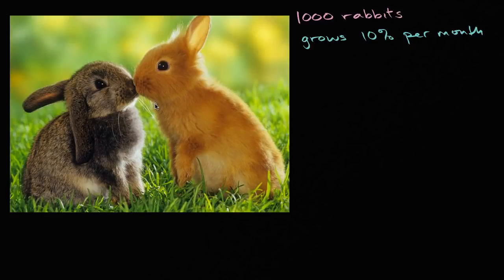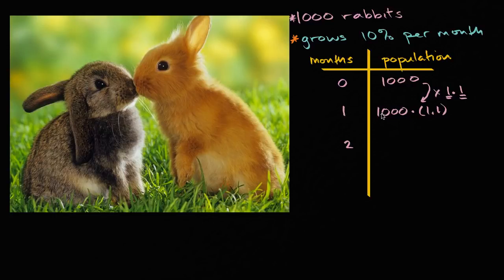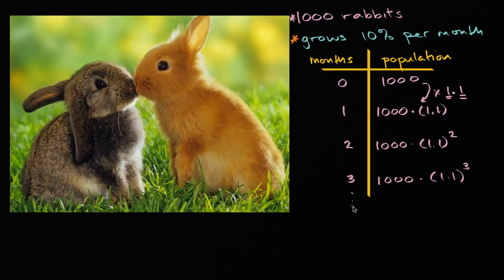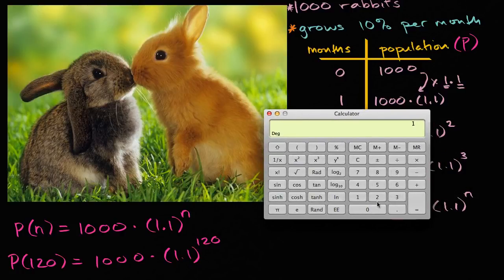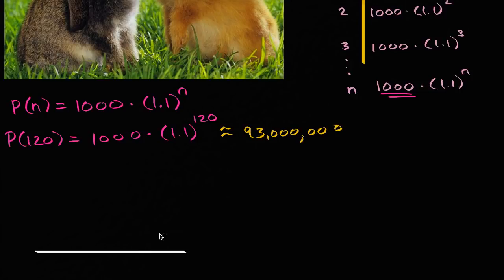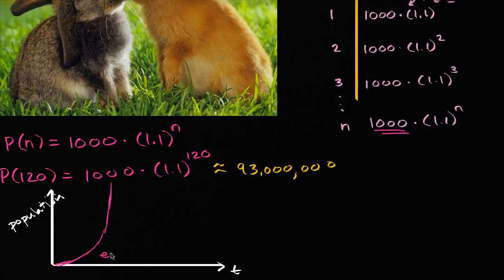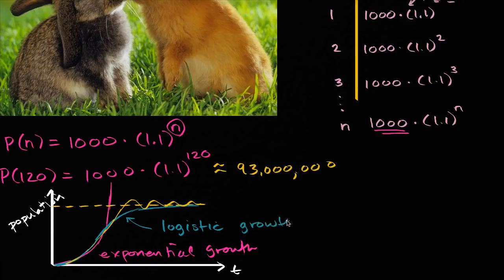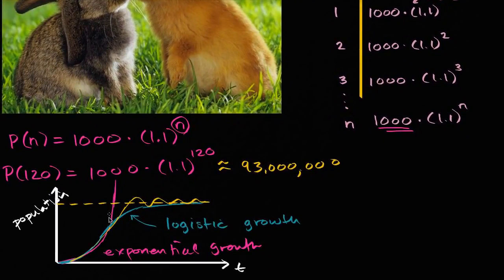Exponential and logistic growth in populations | Ecology | Khan Academy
Learn about population growth rates and how they can be modeled by exponential and logistic equations.

Watch the next lesson:

Missed the previous lesson? Watch here:

Ecology on Khan Academy: Why are polar bears found only in the Arctic? Why does mildew grow in your shower and not (hopefully) in your sock drawer? Learn how ecologists study the interactions between organisms and their environment, and how these interactions affect where, and in what numbers, different types of organisms are found.